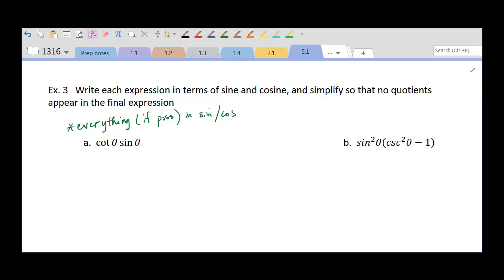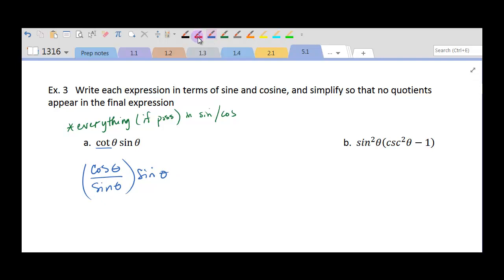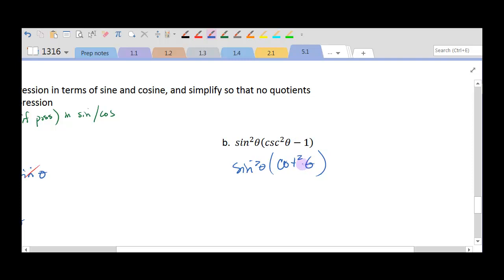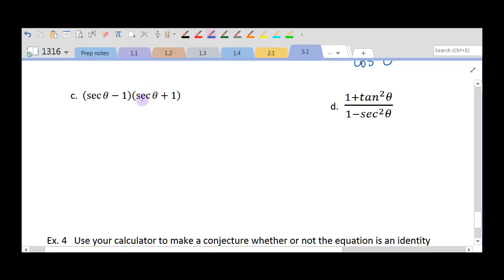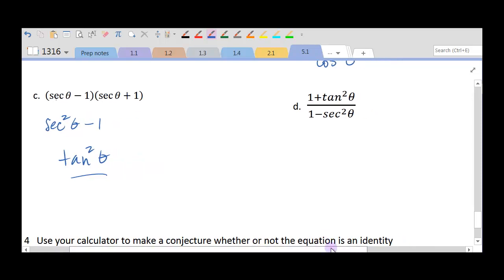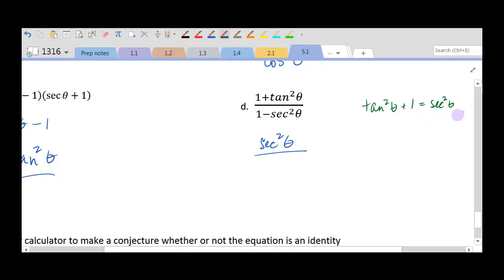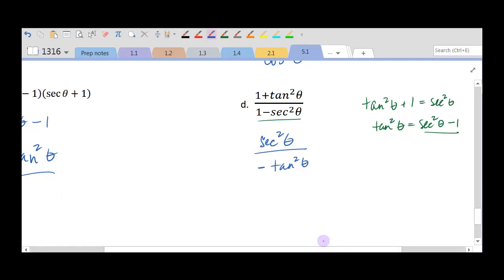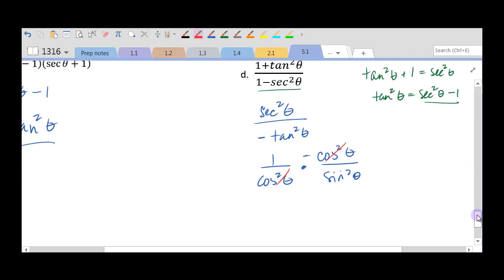Rewrite in terms of Sine and Cosine